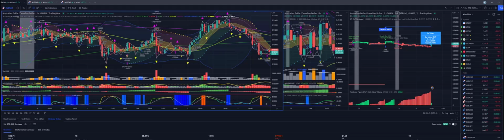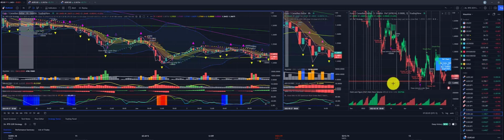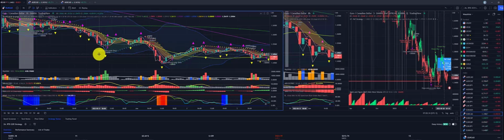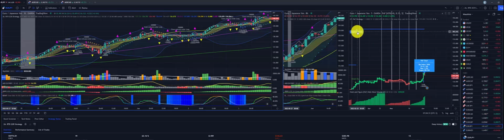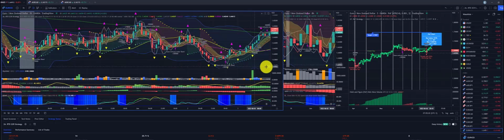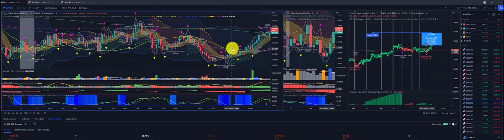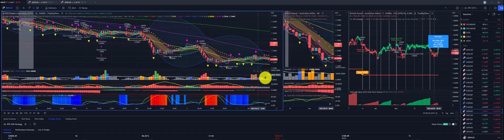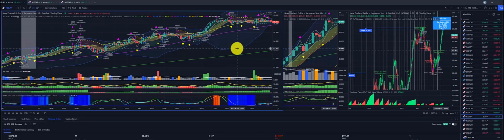20220603 FOREX Week In Review